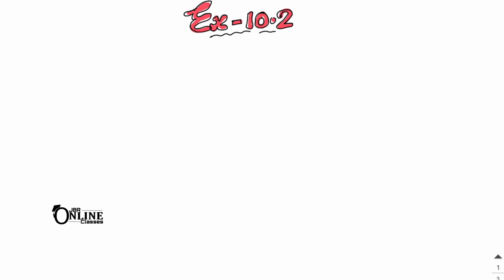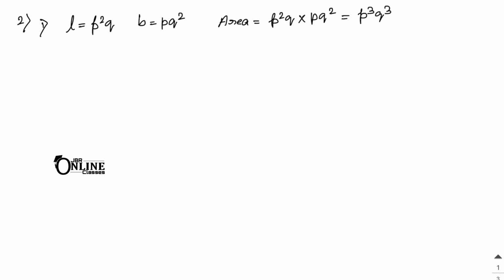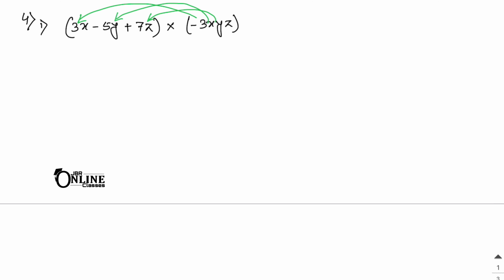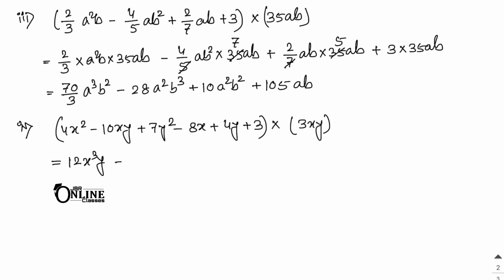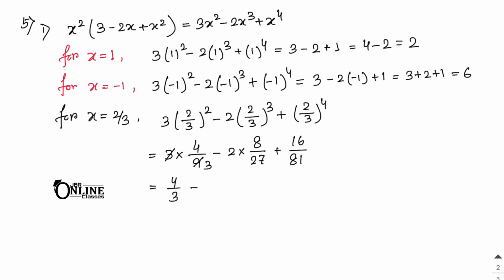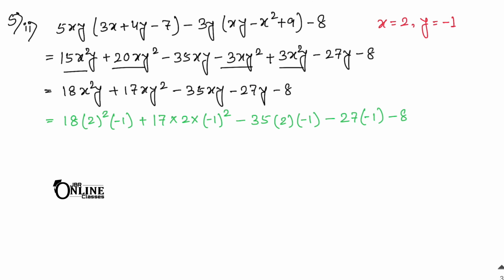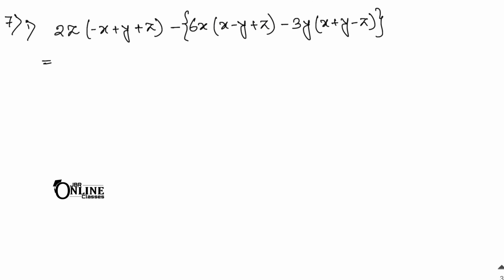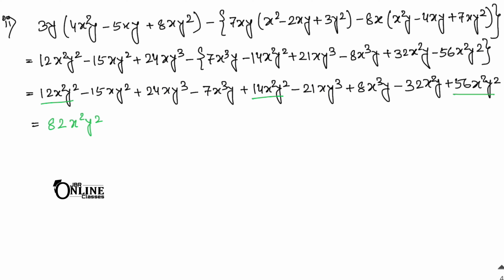ICSE CLASS 8 EX-10.2 ALGEBRAIC EXPRESSION & IDENTITIES | ML AGGARWAL SOLUTION | JBR ONLINE CLASSES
●CHAP: ALGEBRAIC EXPRESSIONS & IDENTITIES

◆EX-10.5